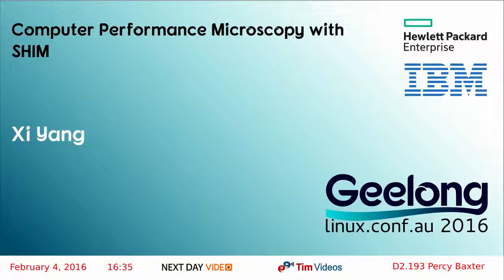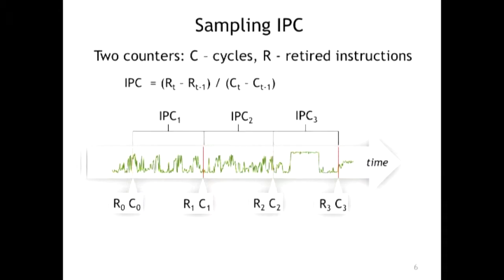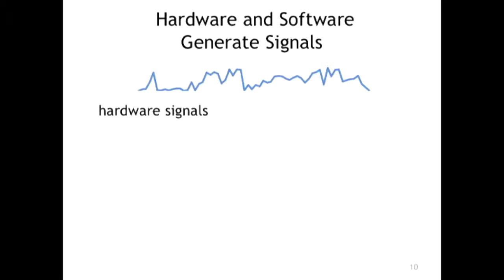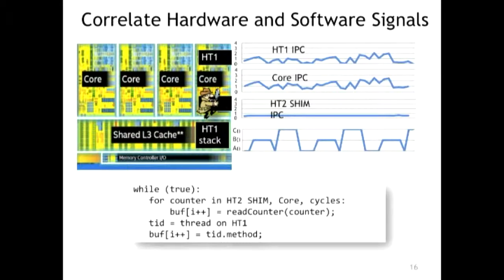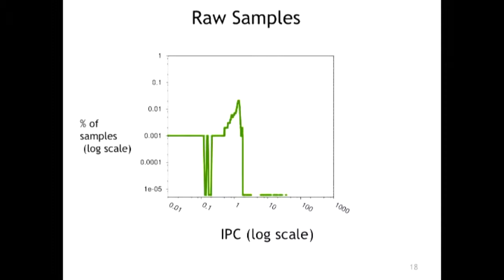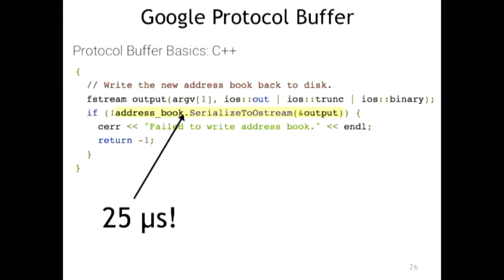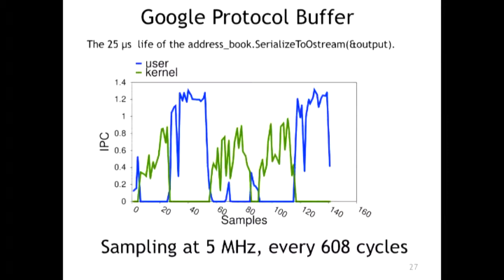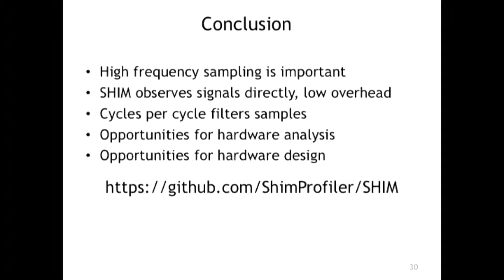Computer Performance Microscopy with SHIM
Xi Yang
Developers and architects spend a lot of time trying to understand and eliminate performance problems. Unfortunately, the root causes of many problems occur at a fine granularity that existing continuous profiling and direct measurement approaches cannot observe. This paper presents the design and implementation of SHIM, a continuous profiler that samples at resolutions as fine as 15 cycles; three to five orders of magnitude finer than current continuous profilers. SHIM’s fine-grain measurements reveal new behaviors, such as variations in instructions per cycle (IPC) within the execution of a single function. A SHIM observer thread executes and samples autonomously on unutilized hardware. To sample, it reads hardware performance counters and memory locations that store software state. SHIM improves its accuracy by automatically detecting and discarding samples affected by measurement skew. We measure SHIM’s observer effects and show how to analyze them. When on a separate core, SHIM can continuously observe one software signal with a 2% overhead at a ~1200 cycle resolution. At an overhead of 61%, SHIM samples one software signal on the same core with SMT at a ~15 cycle resolution. Modest hardware changes could significantly reduce overheads and add greater analytical capability to SHIM. We vary prefetching and DVFS policies in case studies that show the diagnostic power of fine-grain IPC and memory bandwidth results. By repurposing existing hard- ware, we deliver a practical tool for fine-grain performance microscopy for developers and architects.